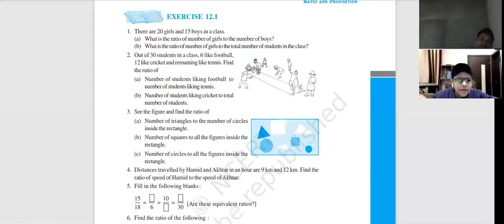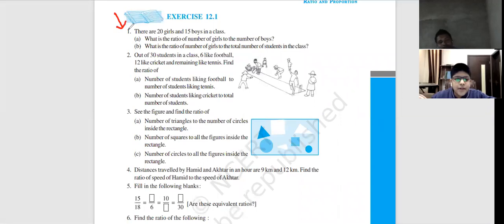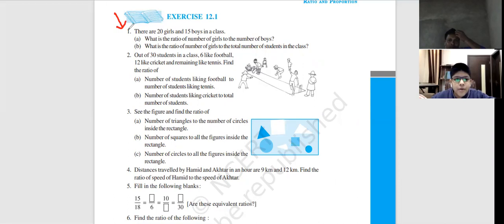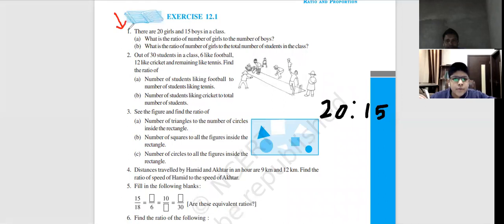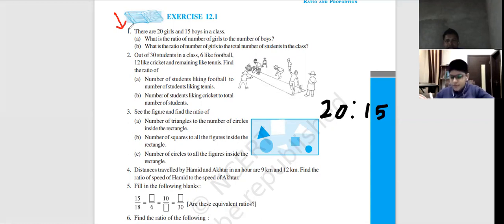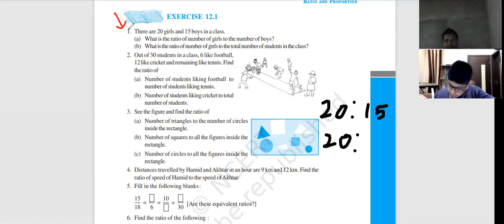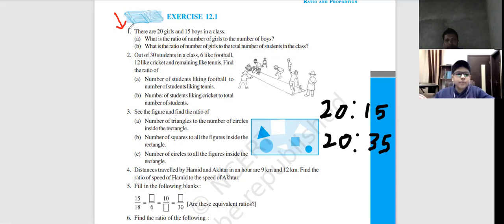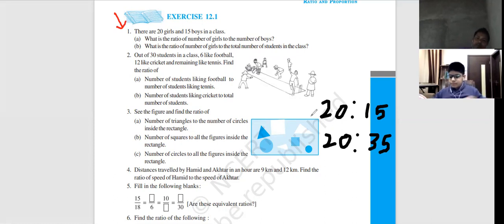There are 20 girls and 15 boys in a class. (a) What is the ratio of number of girls to the number of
We provide Online tuition for Engineering, Medical, Foundation, NTSE, Olympiads, Bank, SSC, MBA and other competitive and entrance exams.

There are 20 girls and 15 boys in a class. (a) What is the ratio of number of girls to the number
of boys? (b) What is the ratio of number of girls to the total number of students in the class?